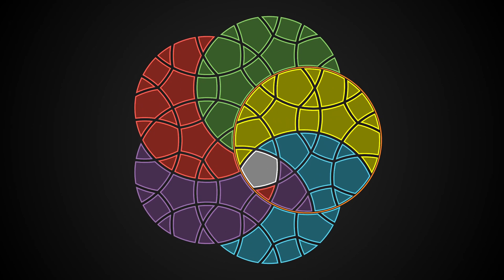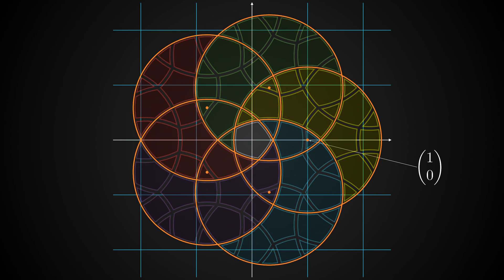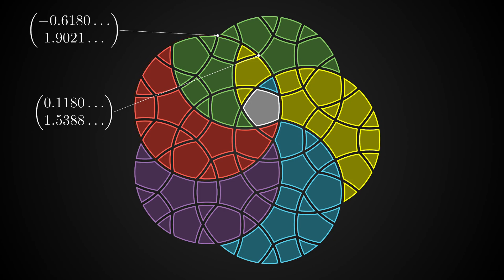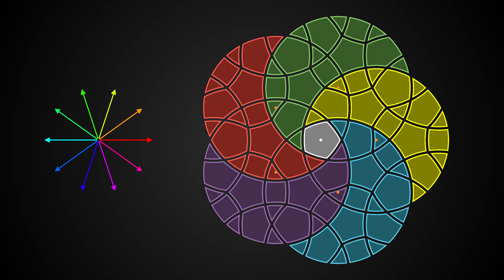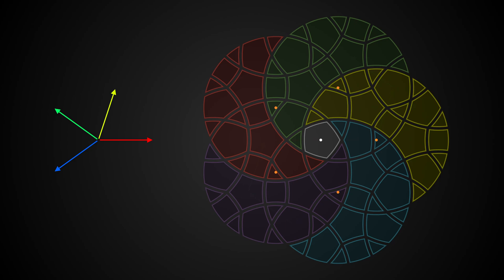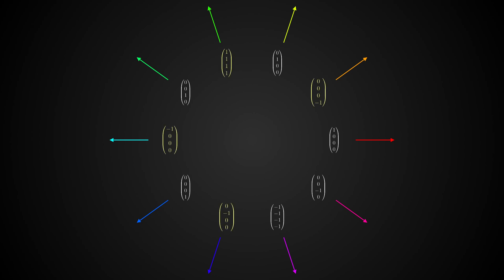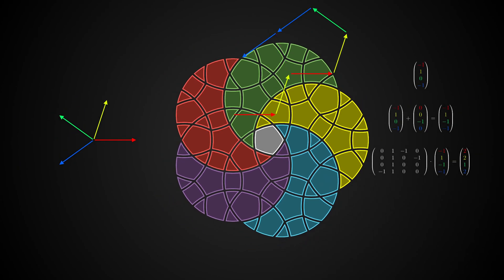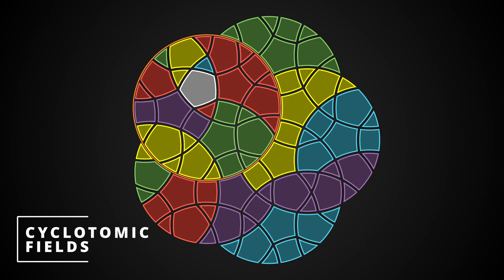The Mathematics of the Geranium Puzzle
Uploaded as a submission for the Summer of Math Exposition 2
Idea/Video/Audio by me.

00:00 Intro.
00:25 How does this puzzle work?
00:51 Definition of the geometry.
02:03 What was my problem?
02:43 Exploring the maths!
05:00 Using vectors and matrices.
06:18 Example of using vectors.
07:46 Conversion back to 2D
08:10 Outro.